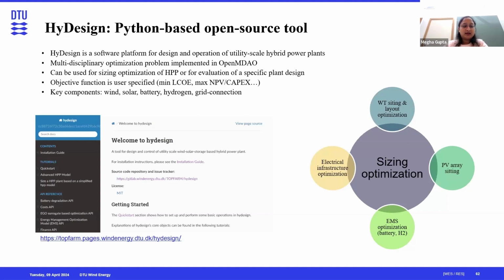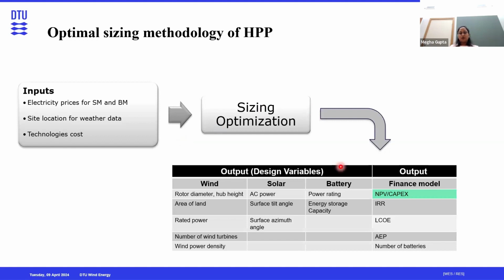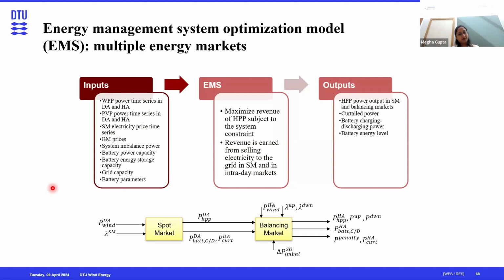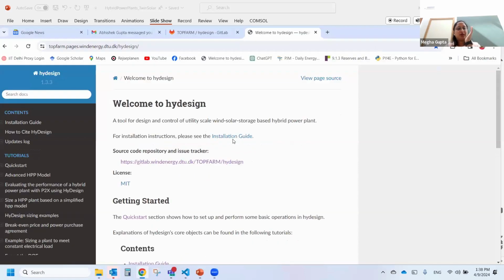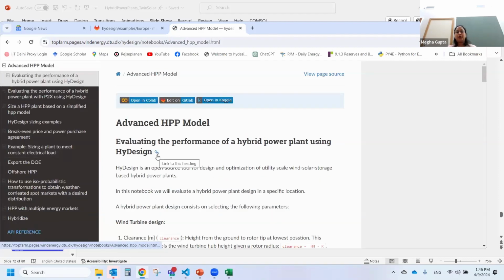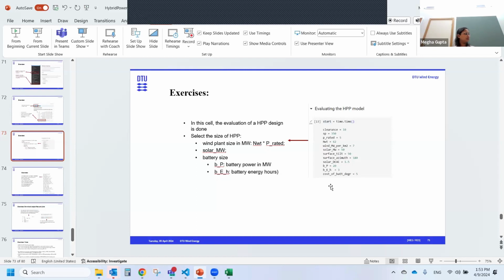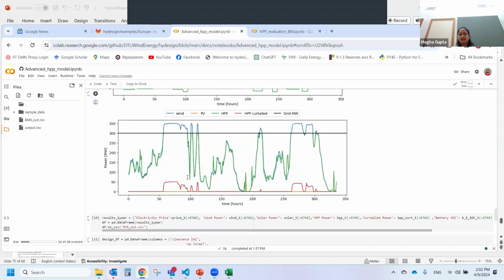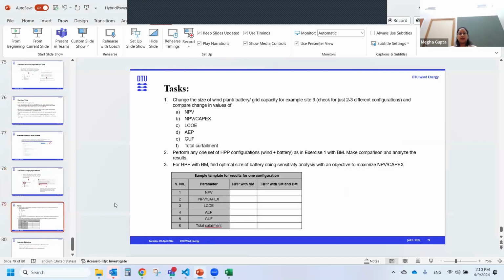TwInSolar workshop: Renewable Hybrid Power Plants - DAY 2 Exercise HPP sizing with HyDesign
TwInSolar workshop: Modelling individual components and a whole energy system, which integrates a large share of variable renewables

Video #5: Exercise  HPP sizing with HyDesign

Focused on the massive integration of variable renewable energies, such as solar and wind, in electricity grids, the second part of the workshop is also based on lectures and exercises. Trainees will learn how to design and model Hybrid Power Plants (HPPs), which mix multiple technologies like wind, solar and energy storages. Applications of massive penetration of variable renewables energies on electricity grids will be tested with HyDesign, an online tool for design and control of utility scale wind-solar-storage based hybrid power plant (HPP) developed by DTU researchers. The exercises will be done online with collaborative Jupyter Notebooks, which requires basic knowledge on programming with Python and are accessible to beginners.

TwInSolar – Improving research and innovation to achieve a massive integration of solar renewables aims at strengthening the innovation and research capacities of the research laboratory Physics and Mathematical Engineering for Energy, the Environment and Buildings – PIMENT at the University of La Reunion, France, with a focus on the massive integration of solar energy production in La Reunion and other insular territories. Led by the University of La Réunion, the project uses a twinning approach to foster good practices and knowledge exchanges between the University of La Reunion, the Technical University of Denmark (DTU), and the Fraunhofer Institute for Solar Energy Systems, which are both internationally renowned research institutes in the field of solar energy. The participation of the Regional Development & Innovation Agency of La Reunion – Nexa, and the Islands Commission of Conference of Peripheral Maritime Region (CPMR), will ensure the large dissemination of the projects’ results and its replicability, at a regional and international levels.